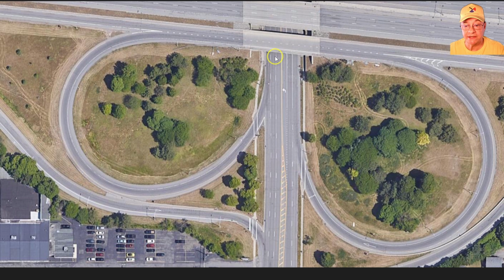On-Ramp vs Off-Ramp: Know the Difference Before It's Too Late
🟢Advanced Defensive Driving ▶ Dangers ▶ Lane ▶ Ramp

Ever missed an exit or panicked at a freeway fork? This video explains the key differences between on-ramps, off-ramps, and forks—so you can drive with confidence and avoid last-second lane changes.

⏱Timestamps:
0:00 Title
0:10 Commentary
1:07 End Screen